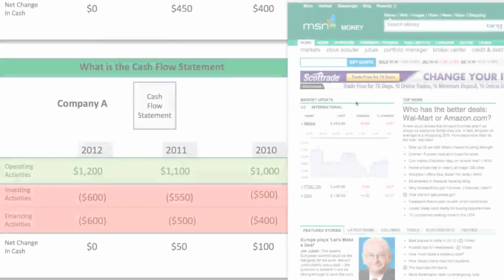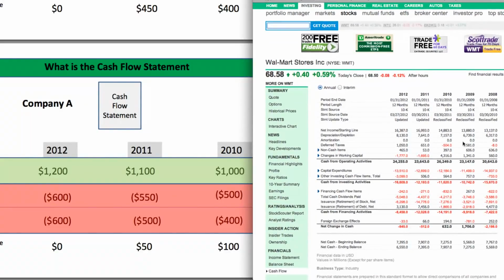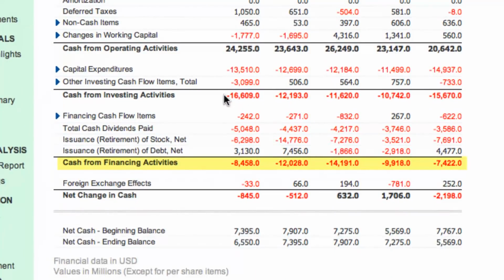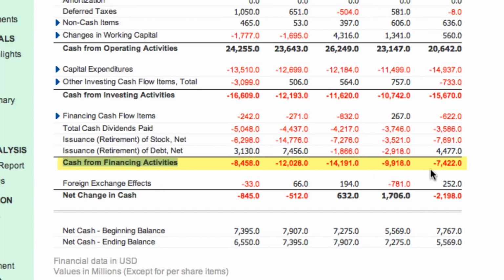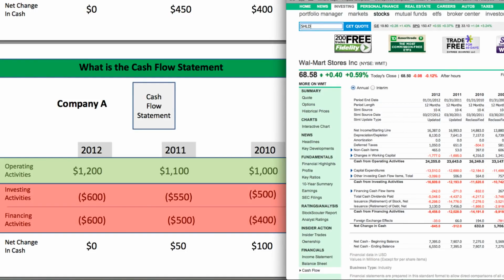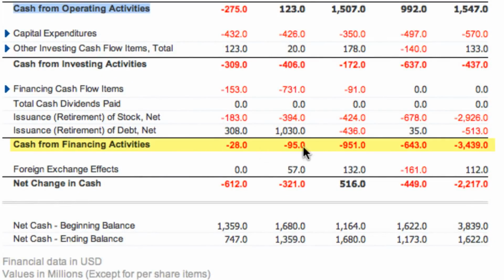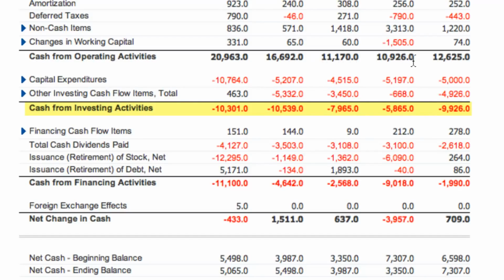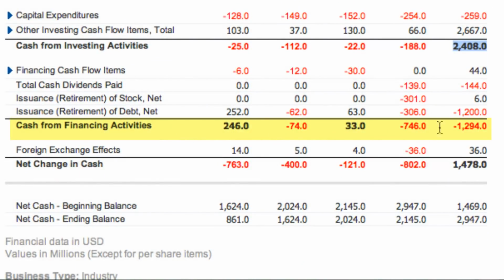27 How to read a cash flow statement1080p